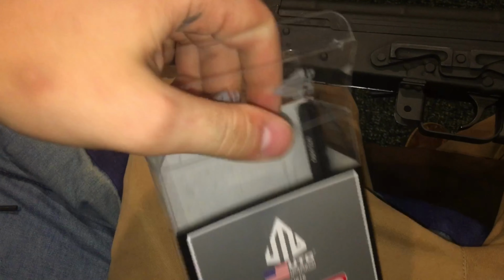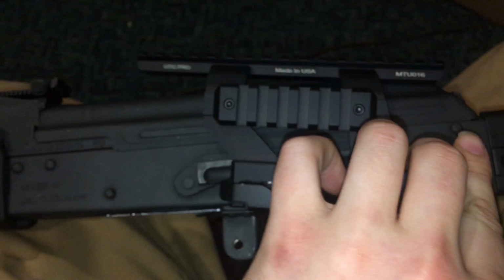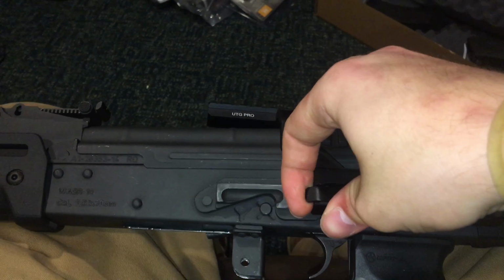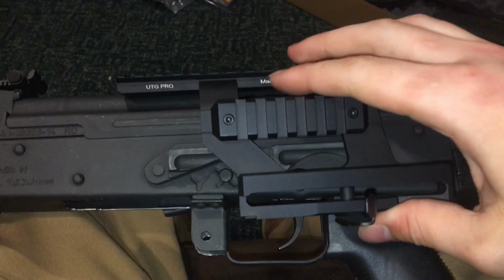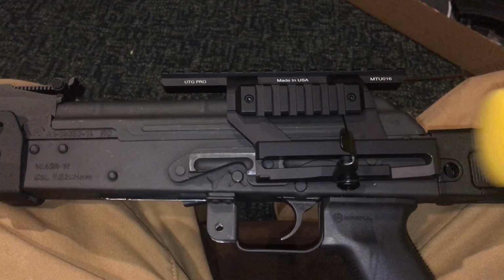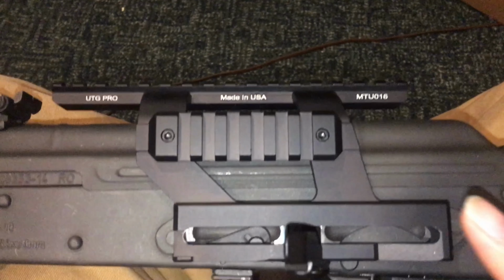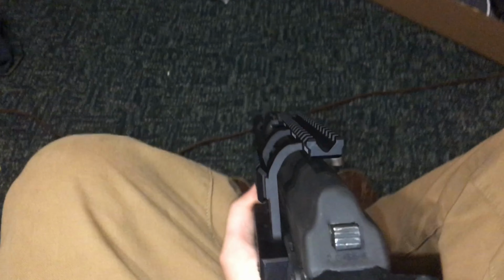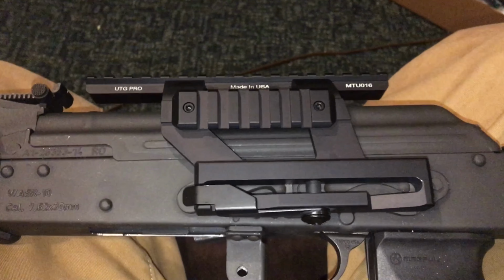Installing the UTG Pro Model 47 Quick-Release Side Mount (HD)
Installation of the UTG Pro Model 47 Quick-Release Side Mount on my Ak-47